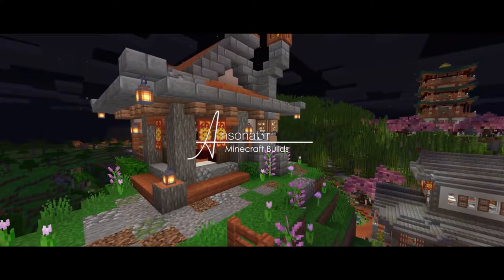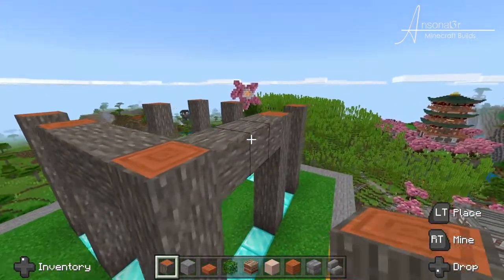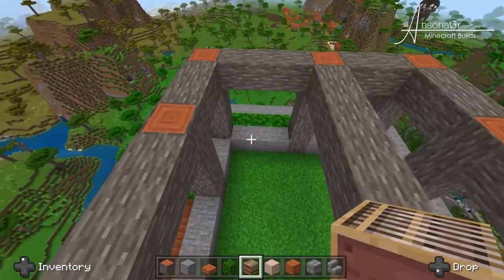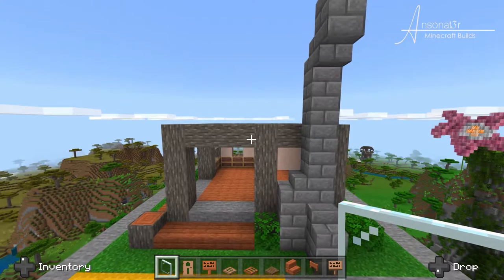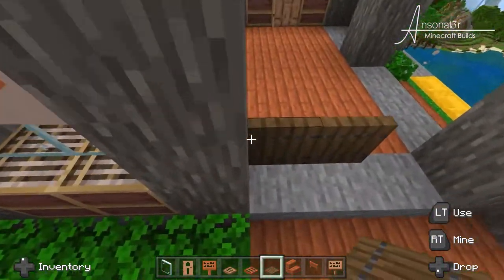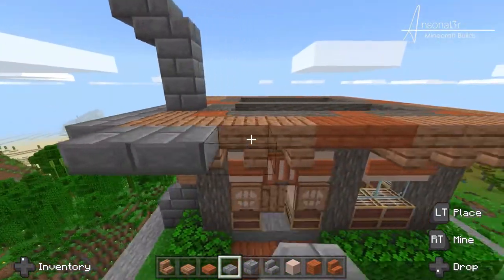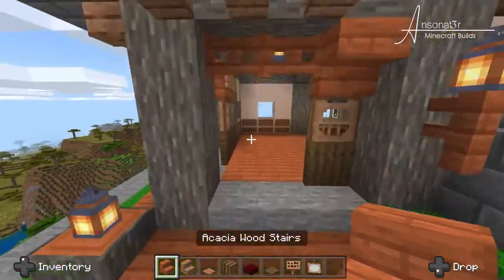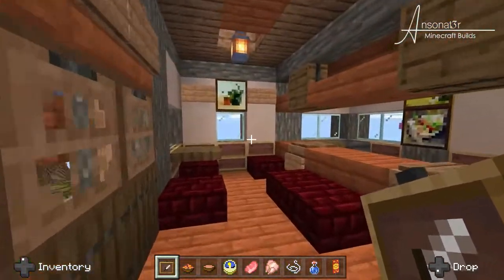Minecraft Japanese Ramen Shop Tutorial | How to Build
This ramen shop for my creative world was inspired by Kenny Zope's ramen shop tutorial.  I made a more compact version (8x8) with acacia wood so it's more thematically consistent with the Japanese builds I have in my world, and can fit on the tiny cliff edge that I was struggling to fill.  Hope you guys enjoy!

6000 Ft. - Bonobo & Totally Enormous Extinct Dinosaurs
She - F.O.O.L

Intro 0:00 - 0:35
Framework of the Build 0:36 - 2:56
Wall Decorations 2:57 - 4:06
Roof 4:07 - 6:48
Details & Interior 6:49 - 9:24
B-Roll Shots 9:25 - 9:46